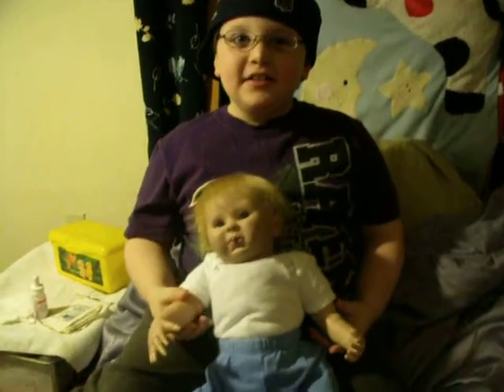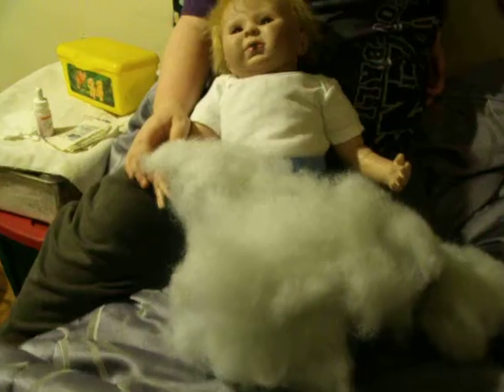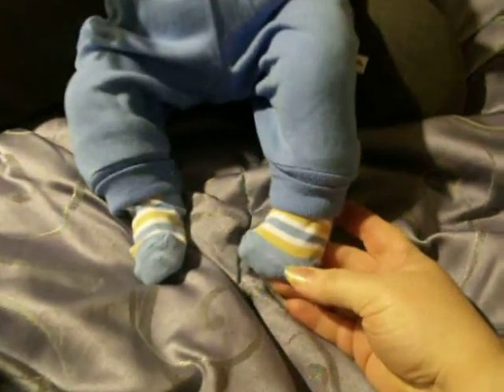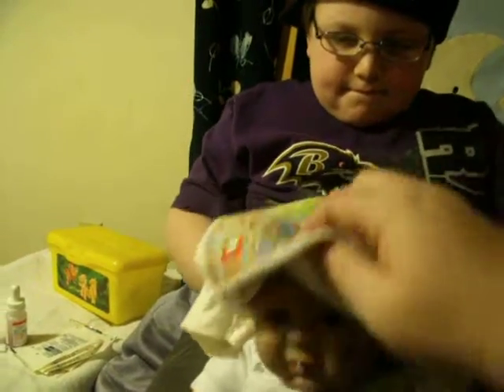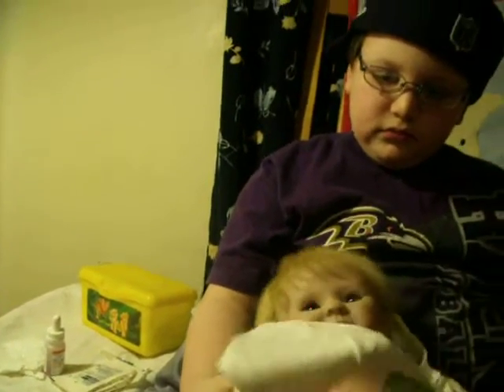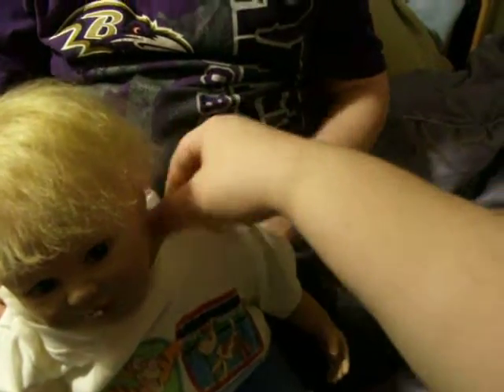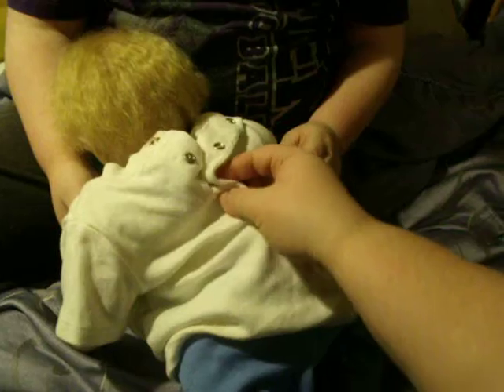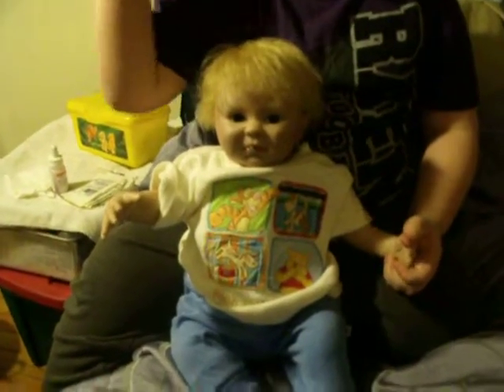After Willy's surgery